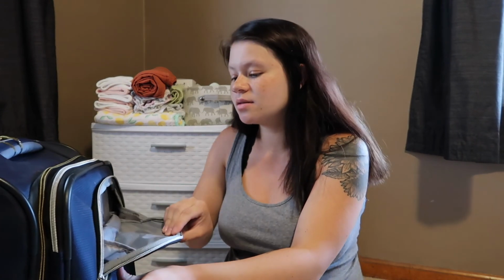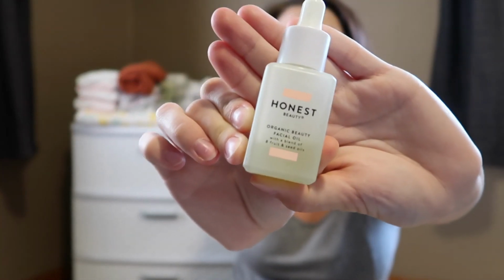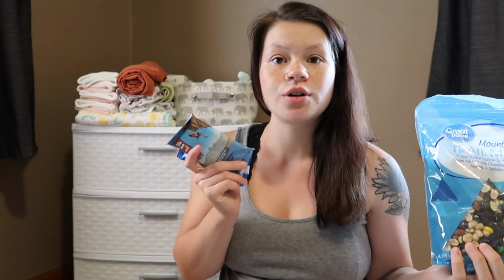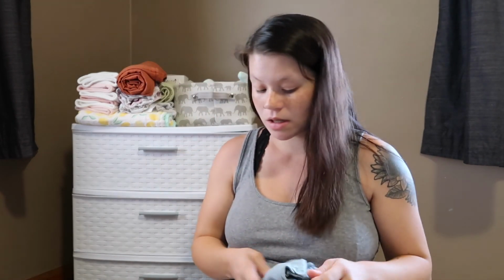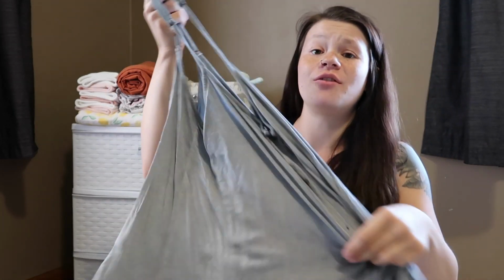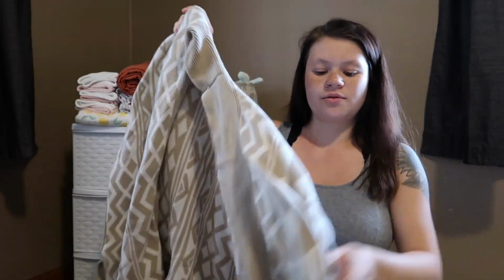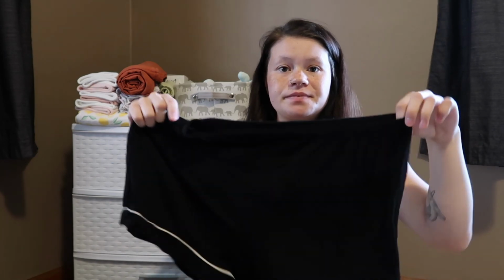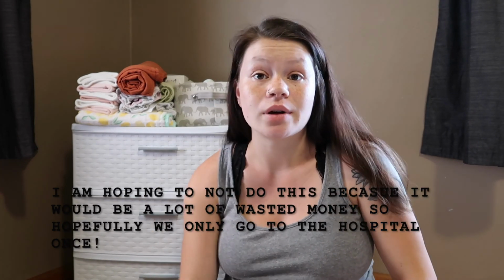WHATS IN MY HOSPITAL BAG FOR BABY #2 | Alex LeeAnn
Welcome back to another video! If you're new I'm Alex!! Today I just wanted to share with you guys what all I decided to pack in my hospital bag this time around for a natural labor & delivery. Some things that I packed this time around are different compared to last time; if you're interested in seeing what I packed in my hospital bag for my first baby and myself check it out
After I have baby girl I am considering filming a video talking about what I packed that I didn't use and wouldn't recommend bringing, If you would be interested in that please leave it in the comments below!
I am loving filming videos for you guys and have so many ideas of what to upload but I would love to hear what kind of content or specific videos you would like to see in the future!!

Alex LeeAnn